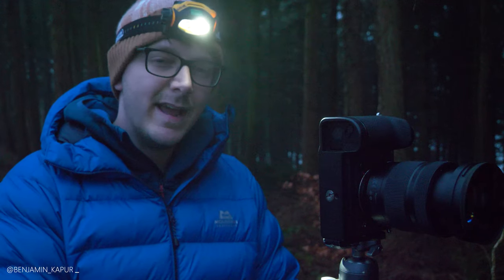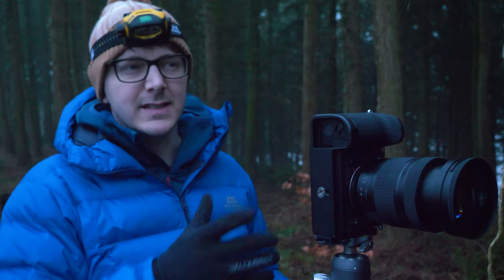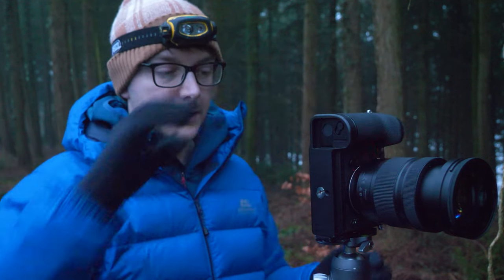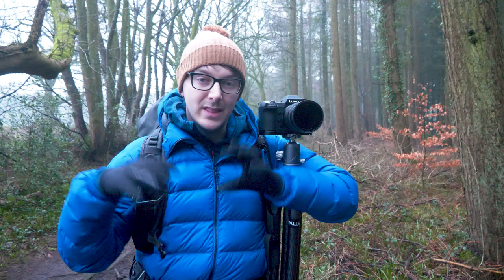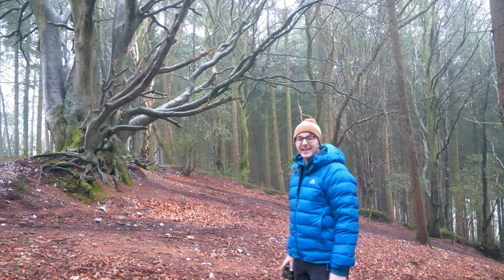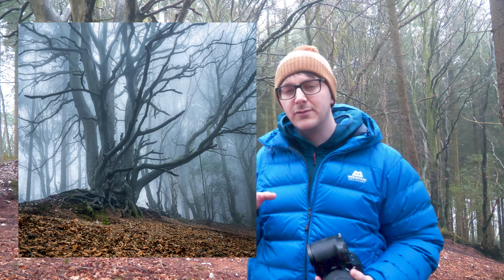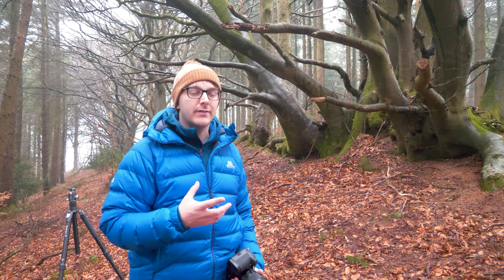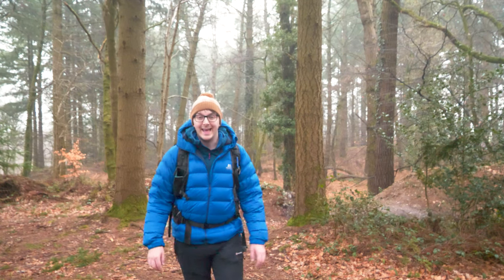My BEST advice for WOODLAND PHOTOGRAPHY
In this video I take you though my best advice for woodland photography, my top tips and things I have learnt over the last few years in my photography career

My NEW WEBSITE!!!  benkapur.co.uk

Mountain Equipment Rupal Jacket
Mountain Equipment Senja Down Coat
Montane Terra Hiking Trousers
Vango Banshee Tent
Fire Maple Camping Stove
DJI Mavid Air
Bobble Hat
Thermos Flash
Camping Food